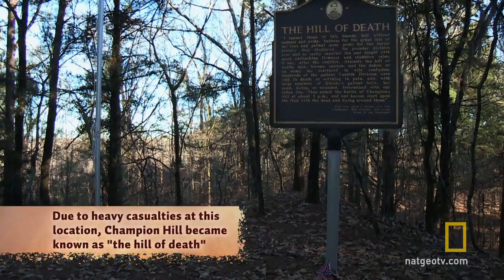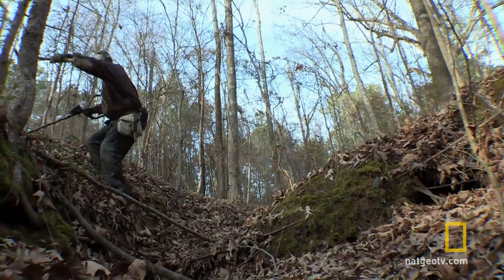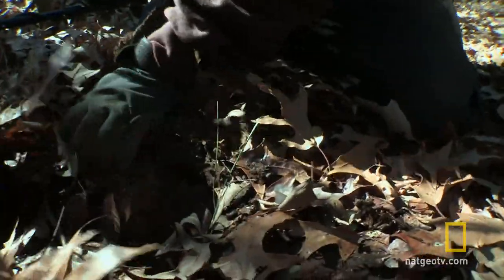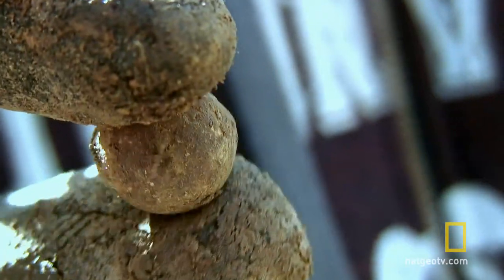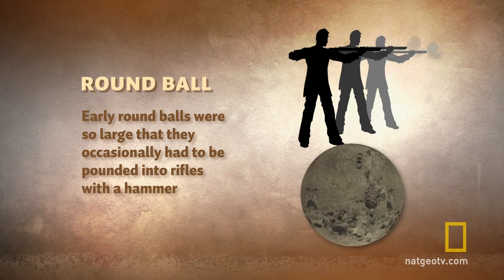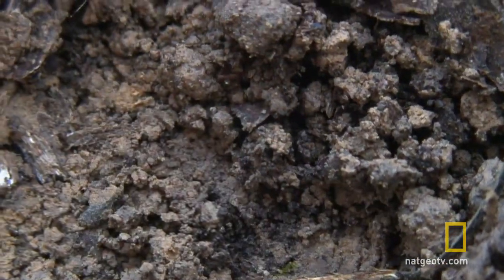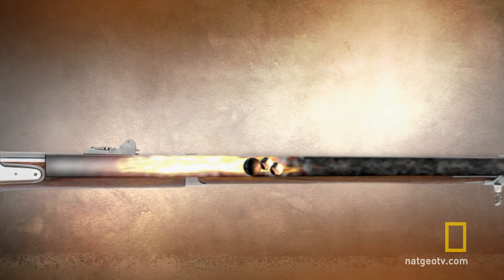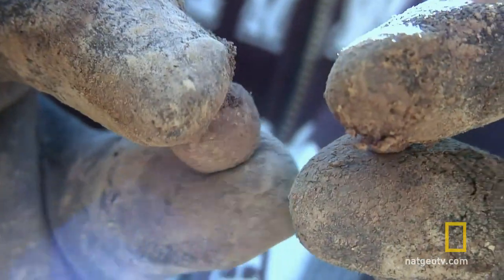Buck n' Ball | National Geographic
Tim finds unfired ammunition from the Civil War.